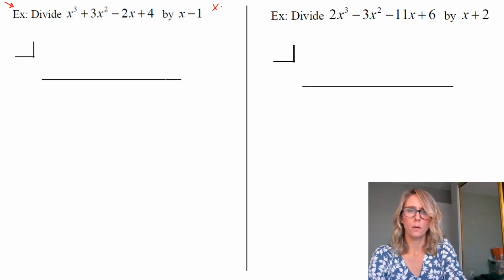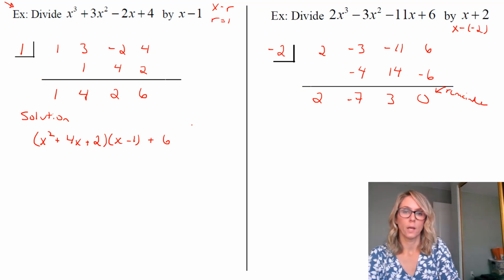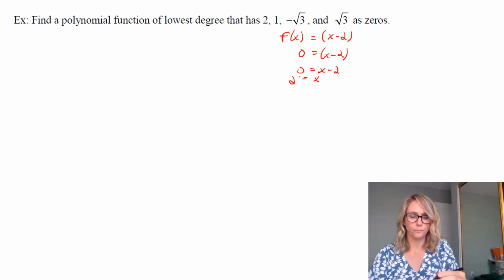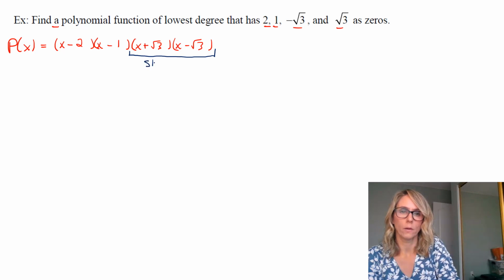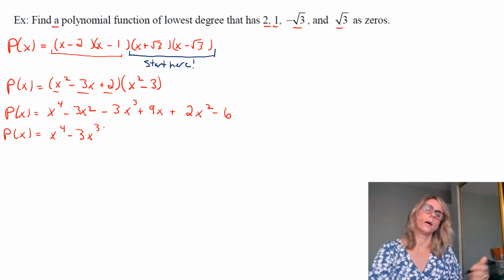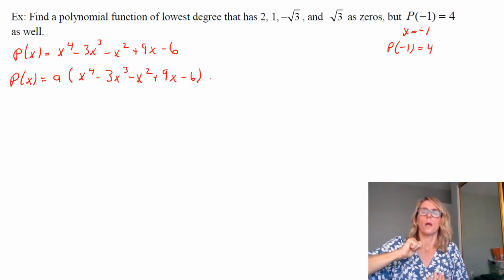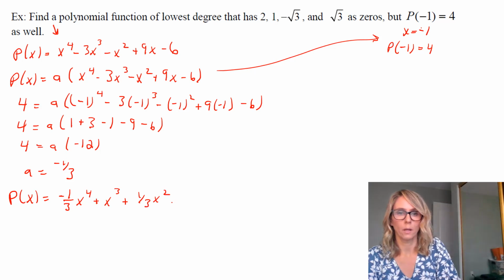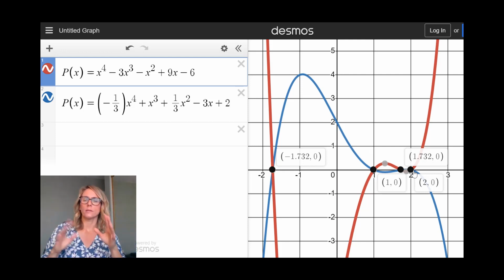Math 3 Section 3 3 Part 2 Dividing Polynomials